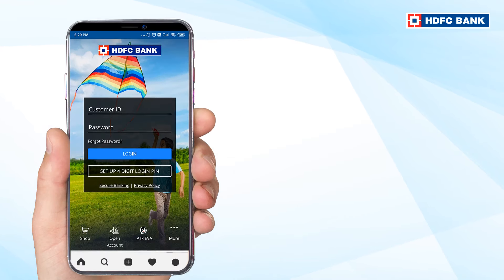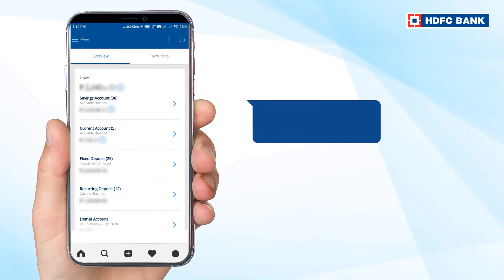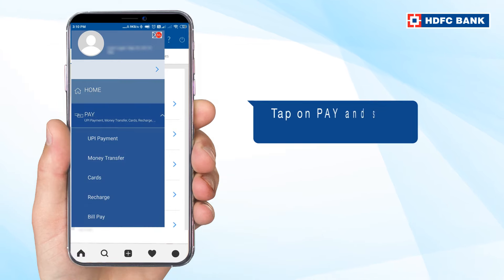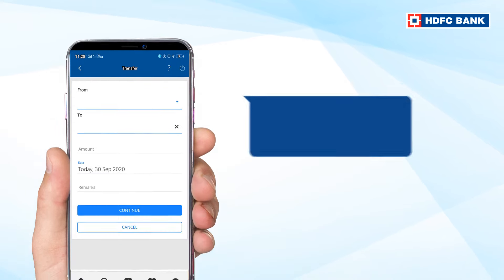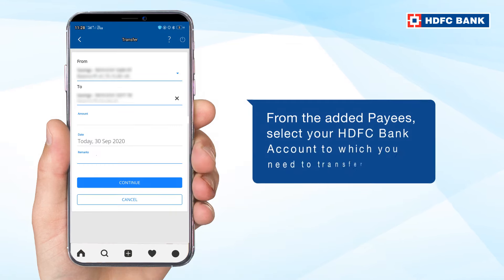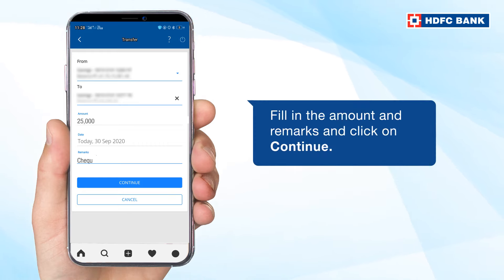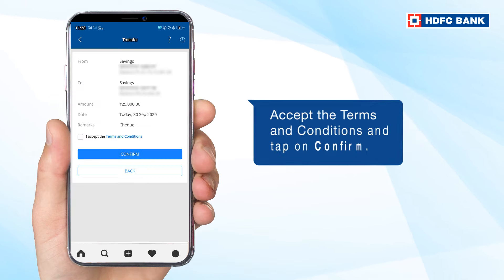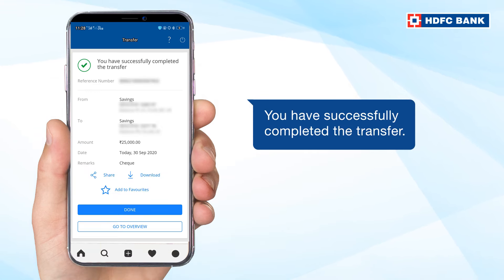How-to transfer funds between your own accounts using HDFC Bank MobileBanking App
Transfer money between your accounts hassle free with HDFC Bank MobileBanking App.

HDFC Bank, India's no. 1* bank offers credit cards, debit cards, loans, savings accounts, current accounts, mobile payment solutions, insurance and more to take care of all your banking needs. HDFC Bank also helps you save money by getting the best deals on to cater to all your needs.

Subscribe to the HDFC Bank YouTube Channel and remember to press the bell icon to get notifications on how you can know more about our products & services and their various features/benefits and how to use them.